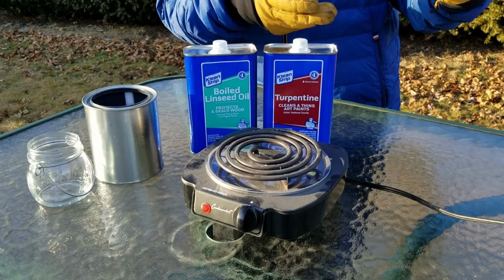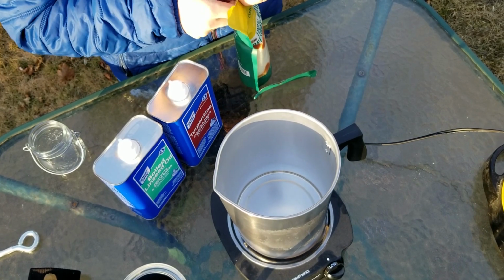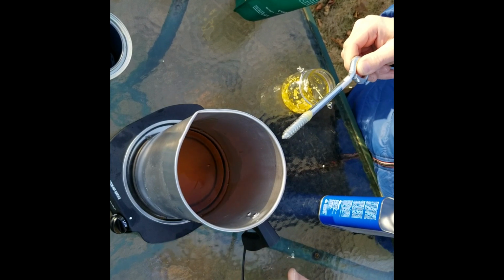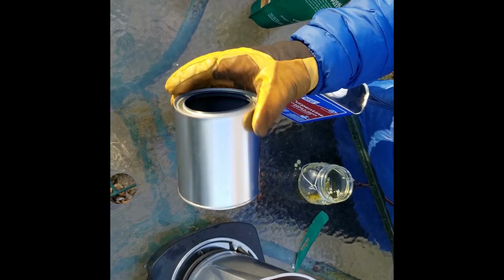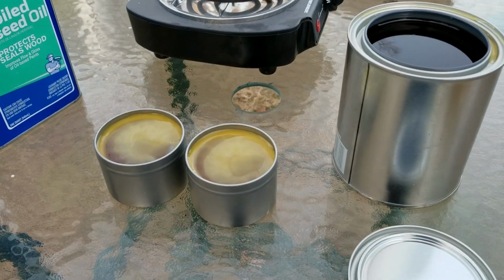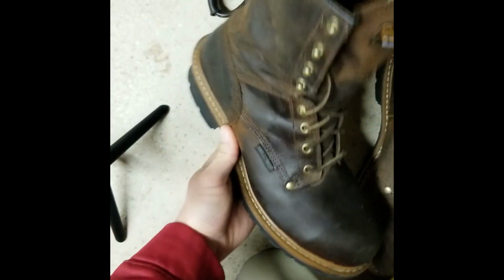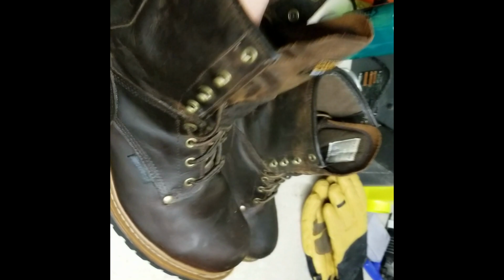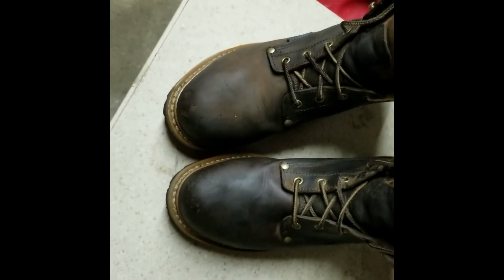DIY Beeswax Waterproofer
This is how I make my own waterproofing wax. I have been doing this for a few years now and it works great. You can use it on gloves, boots, canvas, cottons, etc.